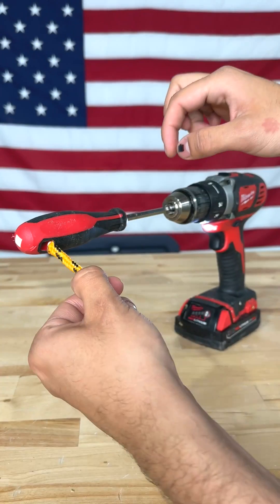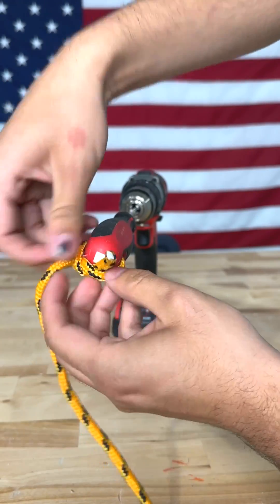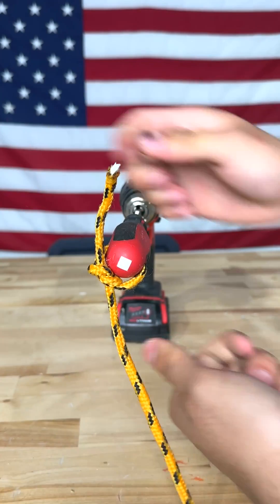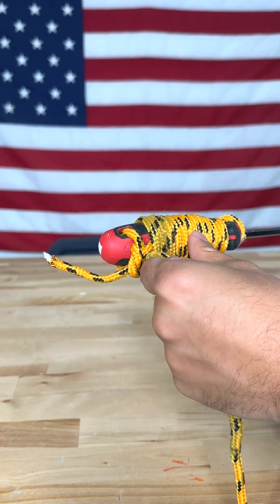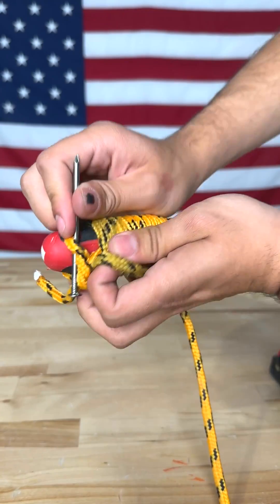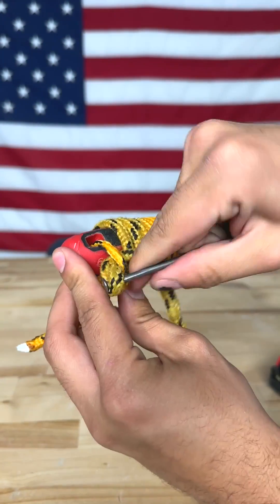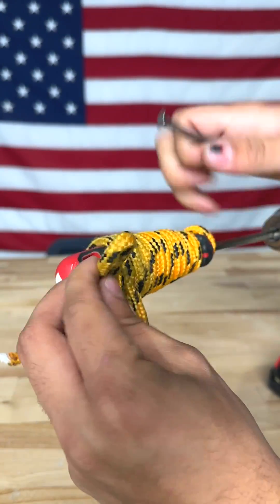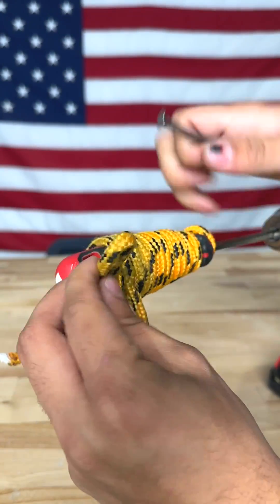This tool hack makes your tools last longer!